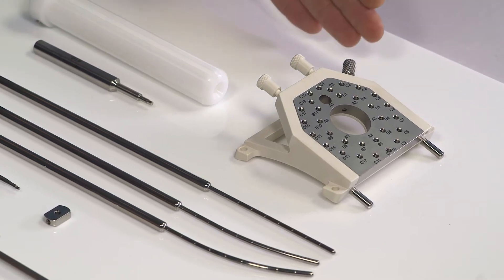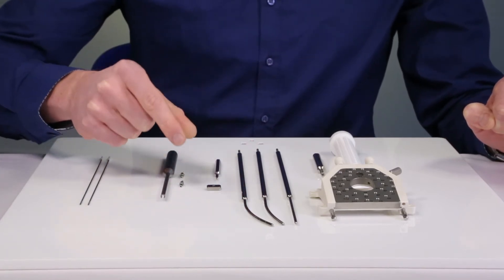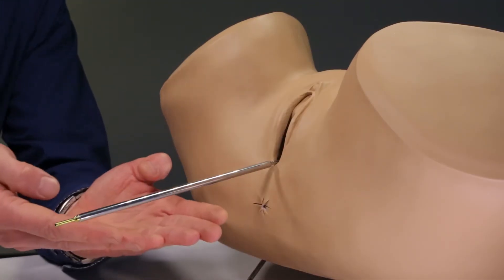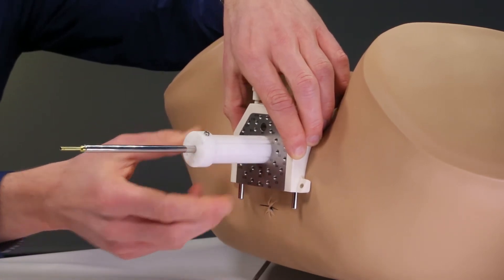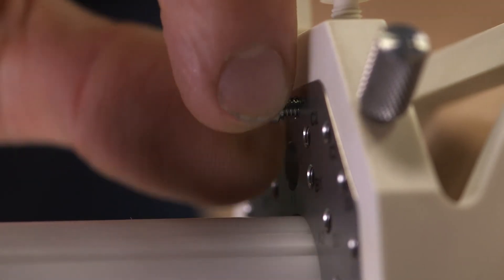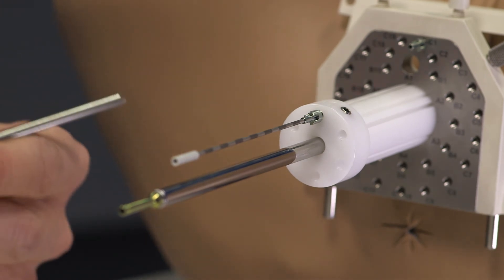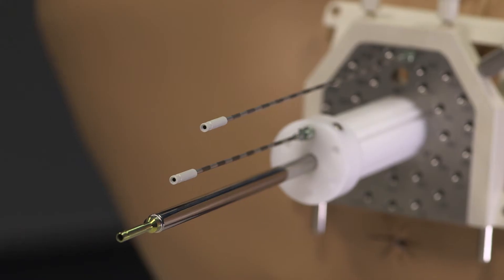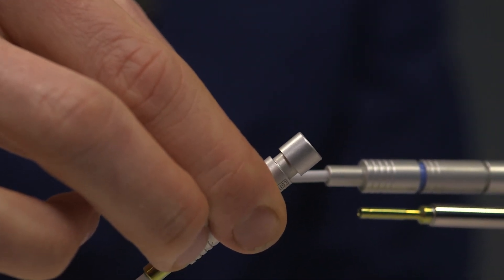Training Film CT/MR M. A. C. Interstitial GYN Template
The CT/MR M.A.C. Set features a template design with optional
intrauterine tube enabling complete or targeted treatment of
the vagina, cervix, endometrium and parametrium. The set,
named for the Mick-Alektiar-Cohen collaboration, is available
with 36 needle channels and a variety of diameters to easily
integrate into your current practice. 30° and 0° intrauterine
tube and needle-only configurations enable an effective
treatment of a variety of anatomies and diseases. Concentric
needle channels provide targeted unilateral or bilateral
parametrial needle placement, fixed into place individually by
locking collets. The titanium insert construction and collets with PPSU body
allow for enhanced stability while the keyed interfaces ensure
consistent alignment of channels and needles, every time.